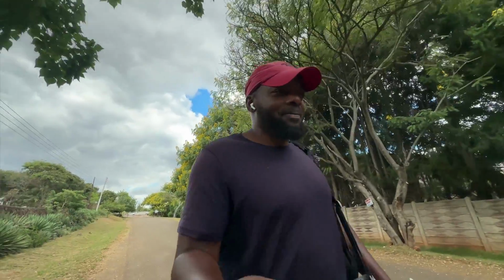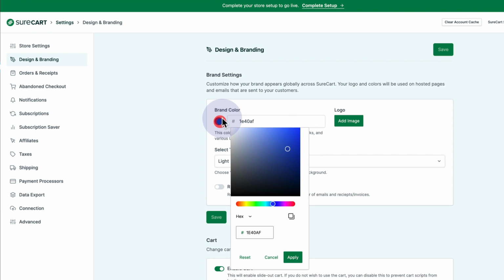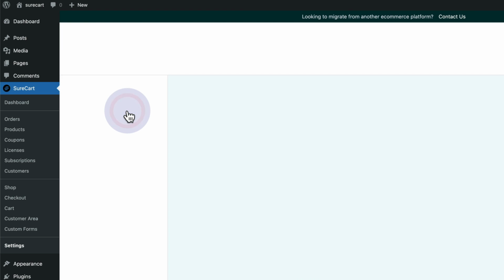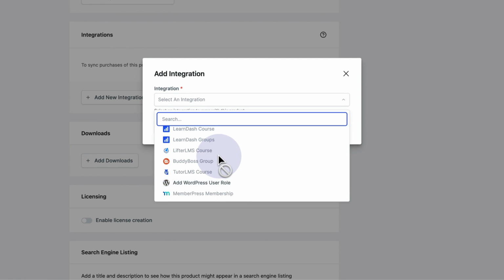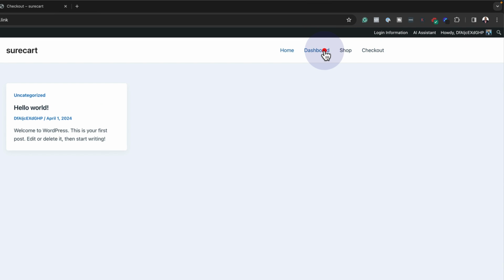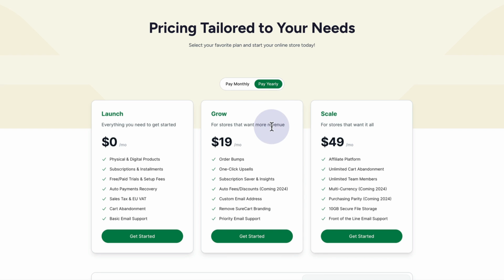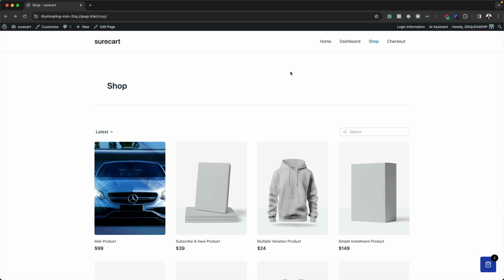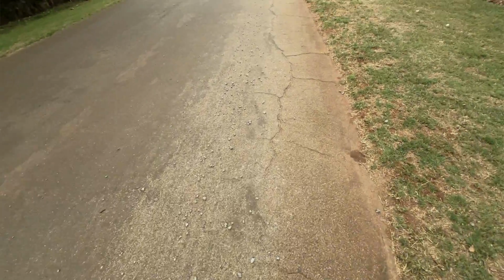SureCart Review - WooCommerce Alternative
In this video, I do a SureCart  Review and cover all the features that make it a
WooCommerce Alternative. You can get started with Surecart in less than an hour and it's FREE.